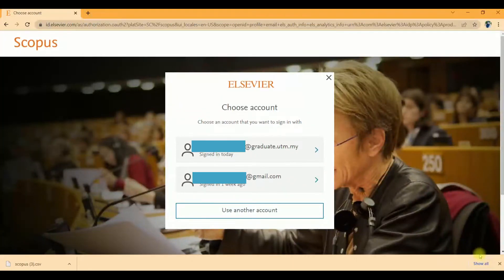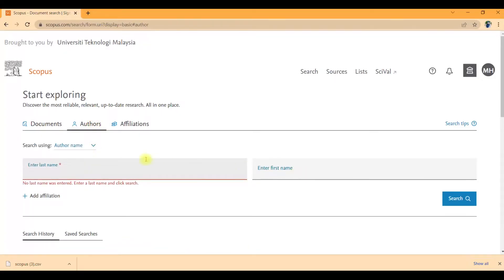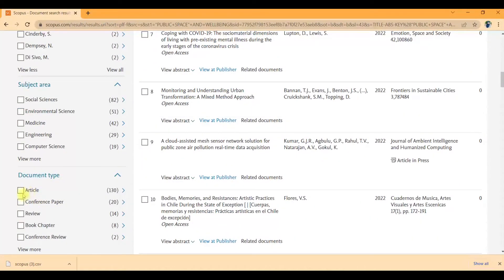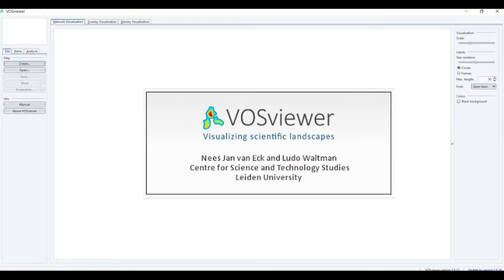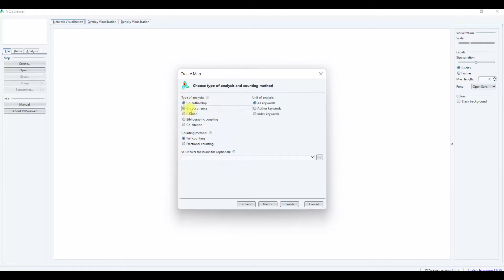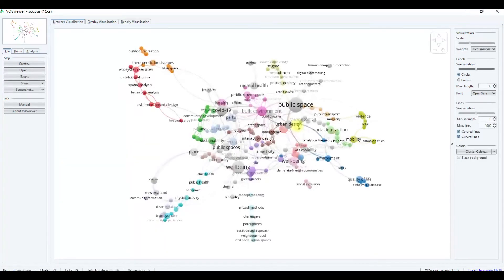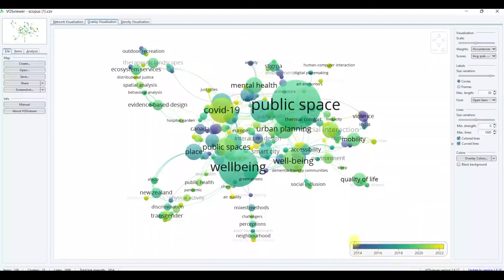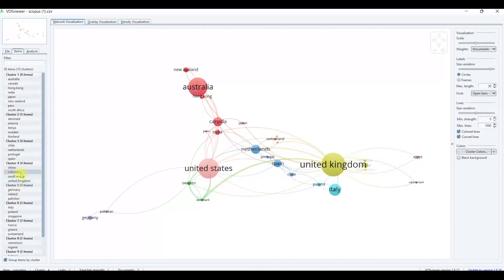10 MINUTES - BIBLIOMETRIC ANALYSIS (Dataset from Scopus database and extract with VOSviewer).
A reference for the dataset from the Scopus database and extract with VOSviewer.